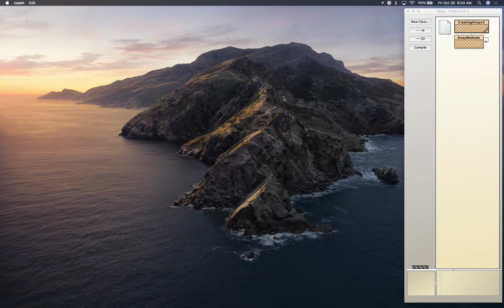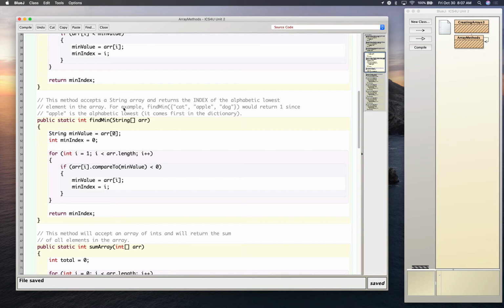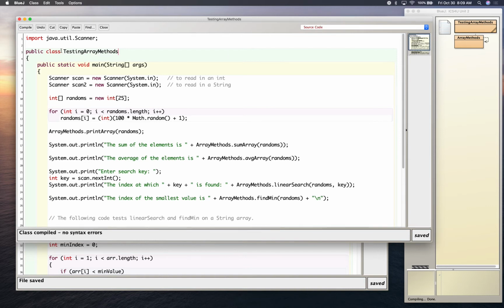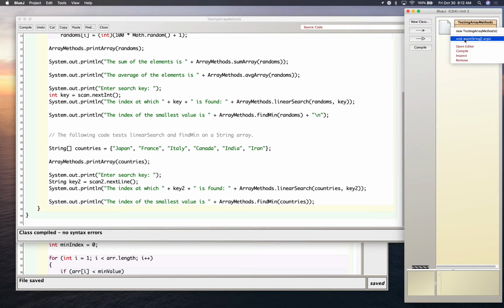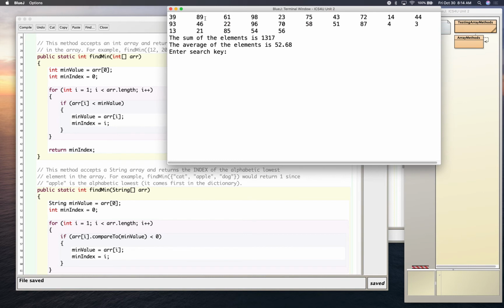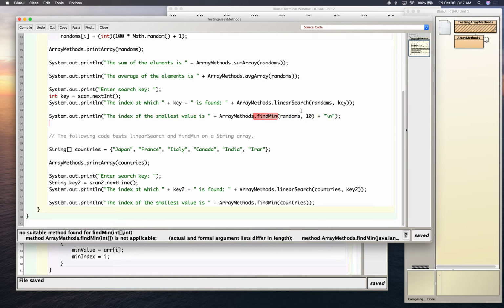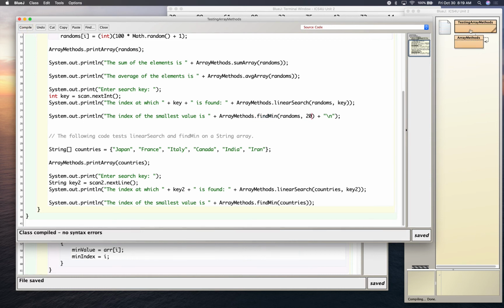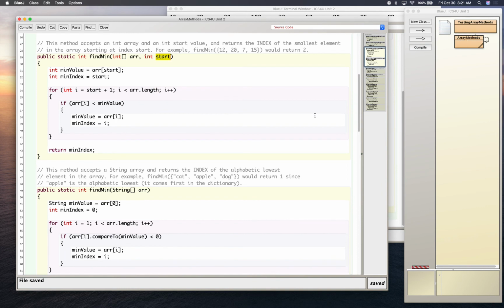Modifying the findMin Method